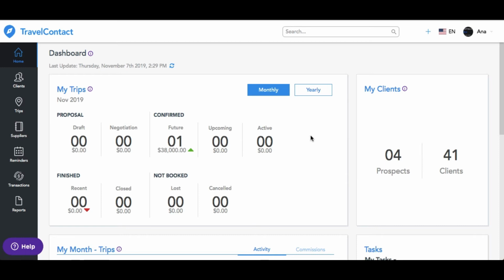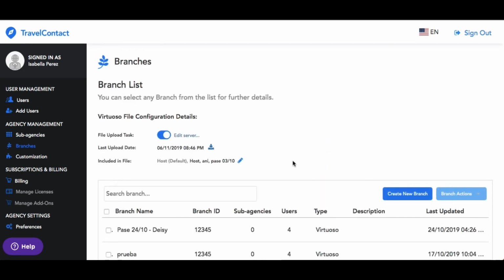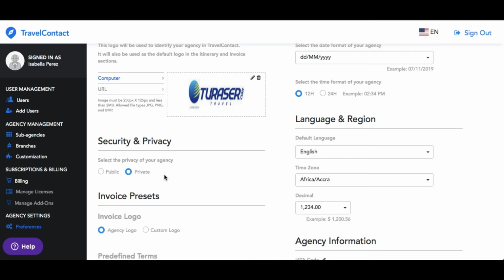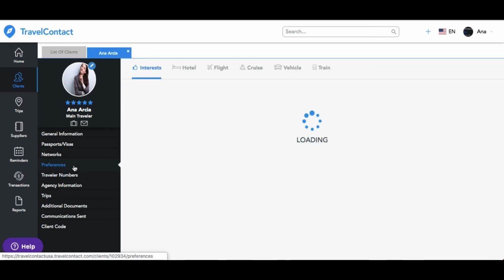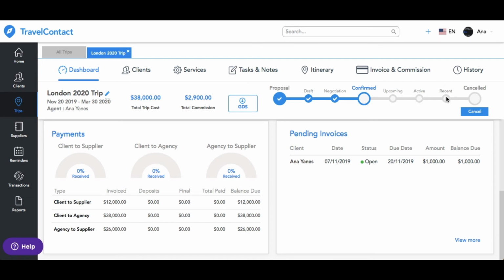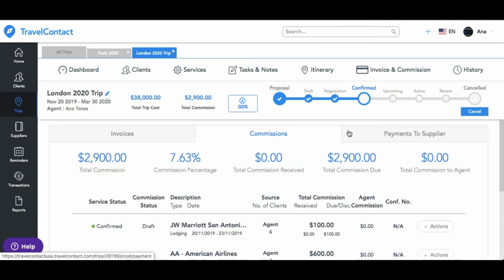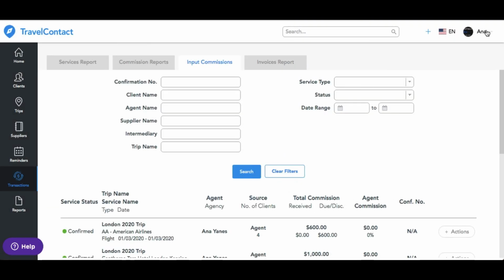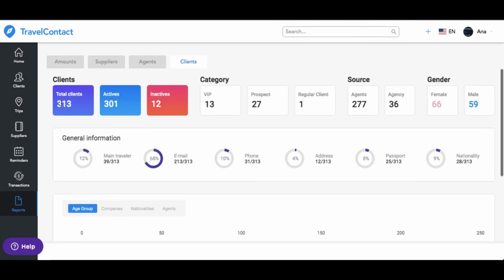TravelContact for Administrators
TravelContact